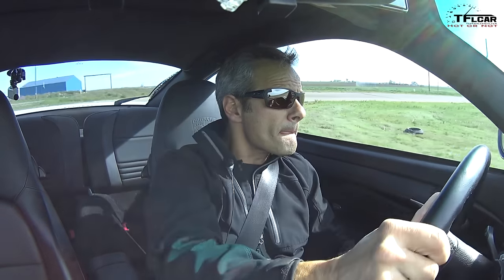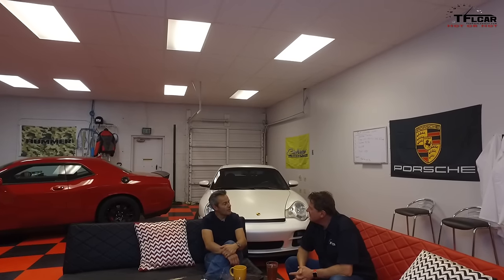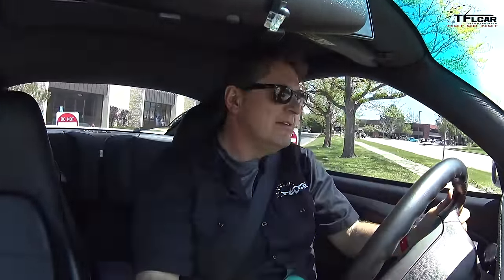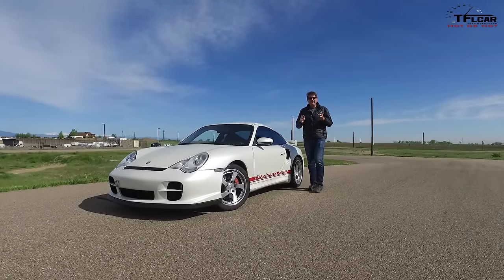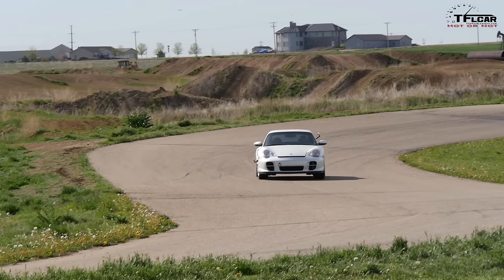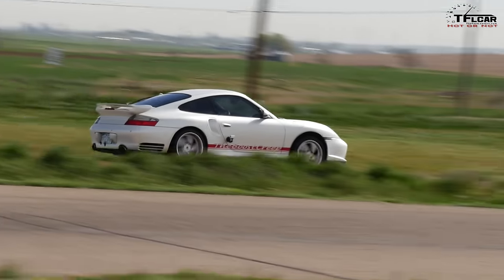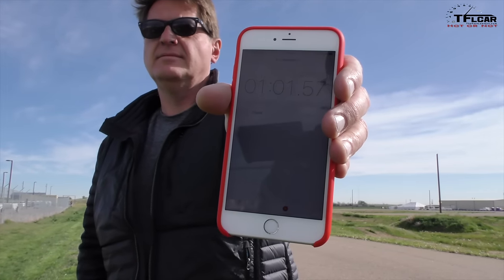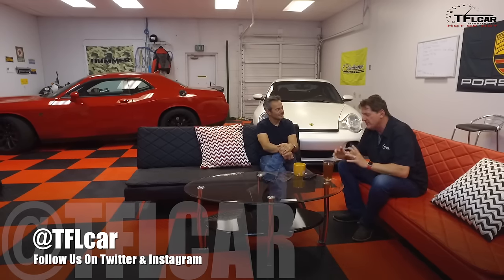Tuned Porsche 911 Turbo Road, Track & 0-60 MPH Review - TFL Leaderboard Hot or Not Ep.8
Thanks for your help in the making of this video.